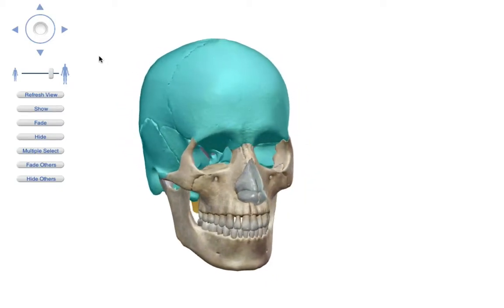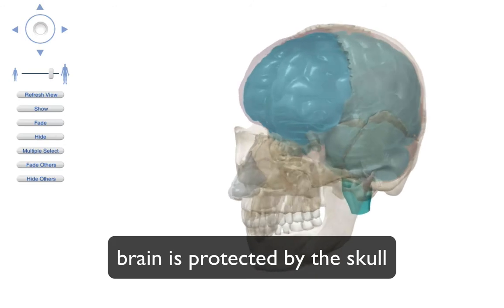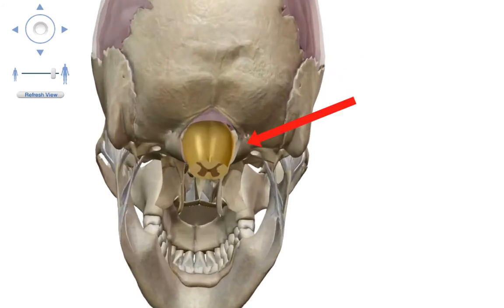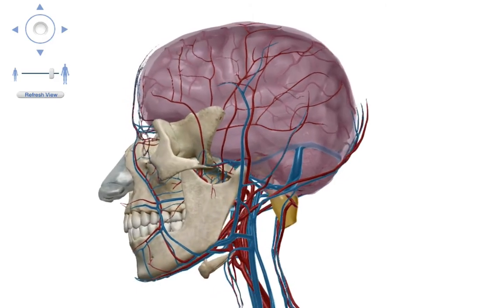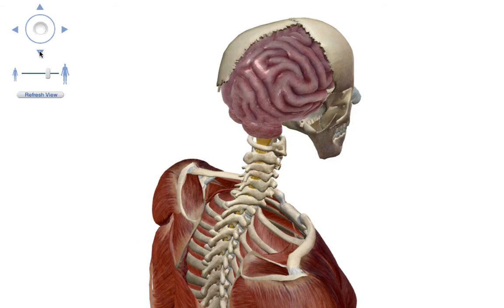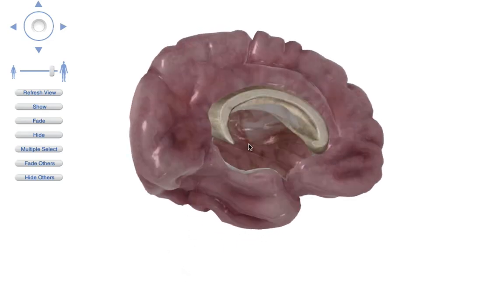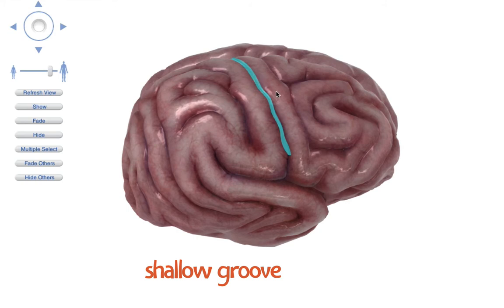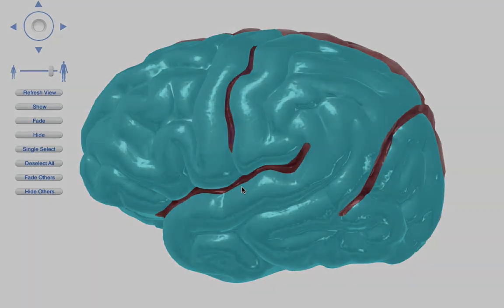Brain Landmarks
This video highlights the brain and its major landmarks. The cerebrum, cerebellum, and brain stem are discuss.